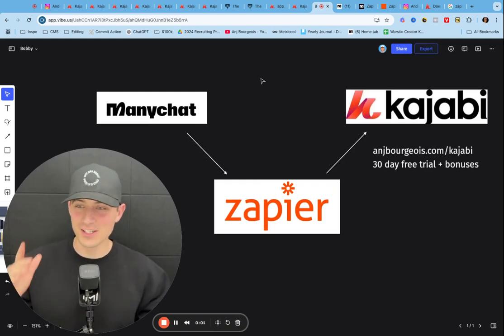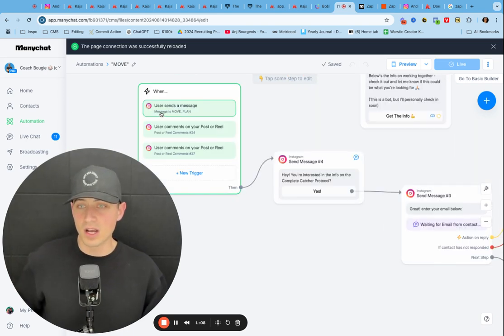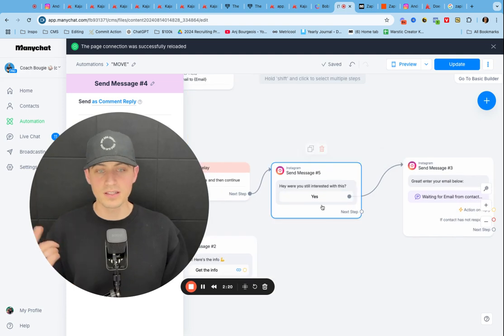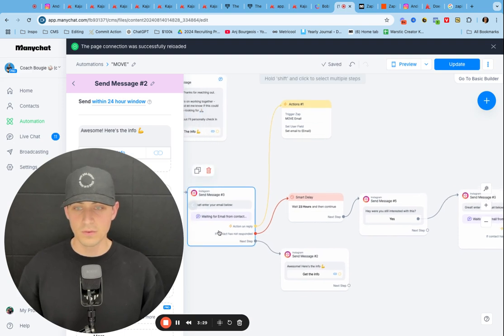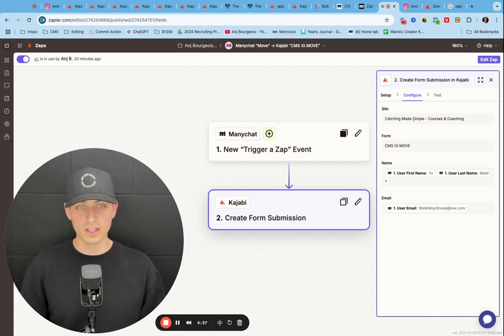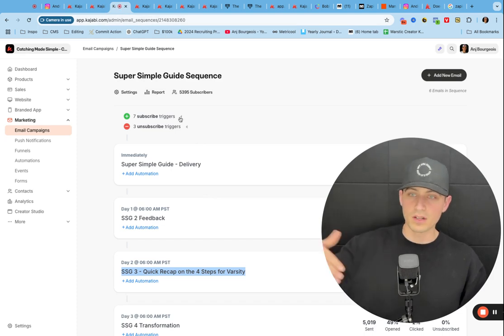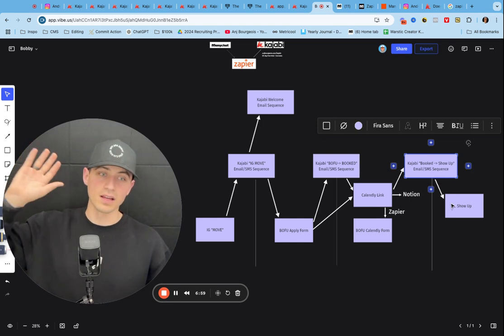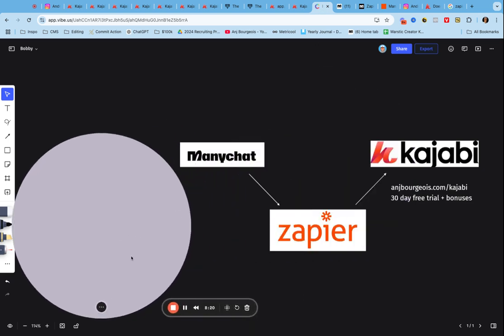How to integrate ManyChat email capture with Kajabi in 7 min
Here's how I'm using Manychat email capture to capture leads from Instagram and integrating it with my email system in Kajabi.

I couldn't find anything on this and had to do a bunch of research so I hope this helps you!